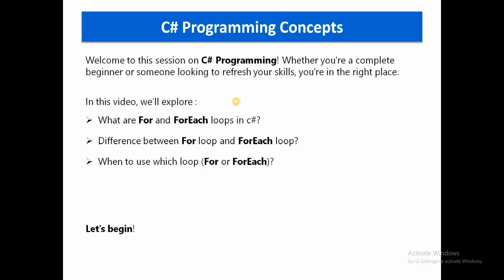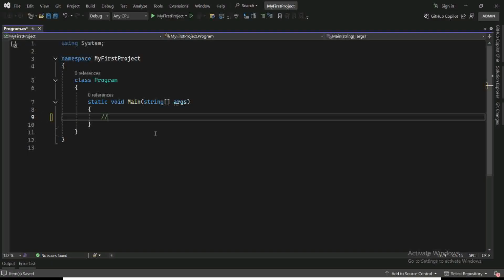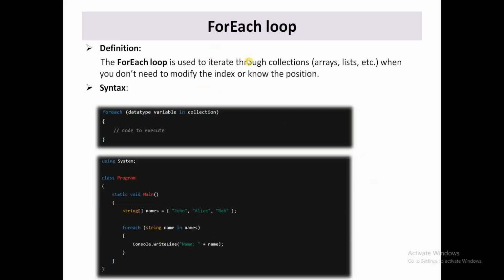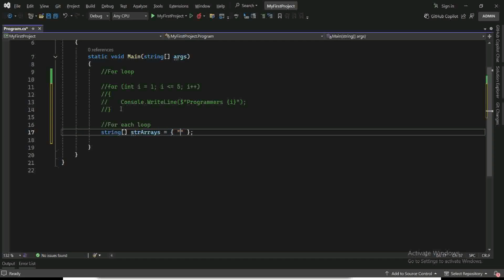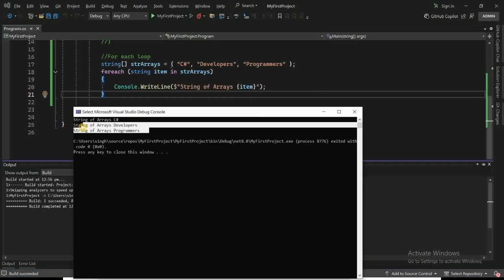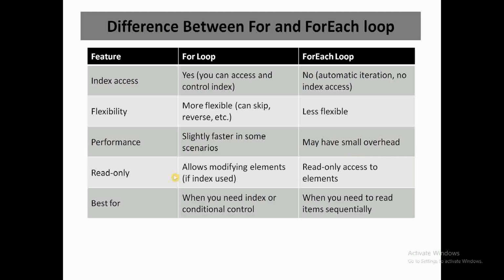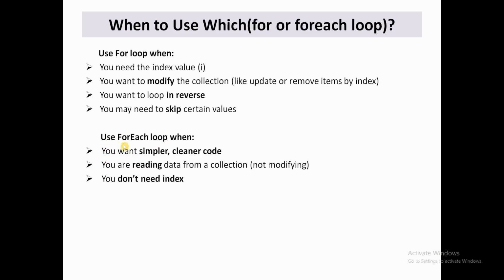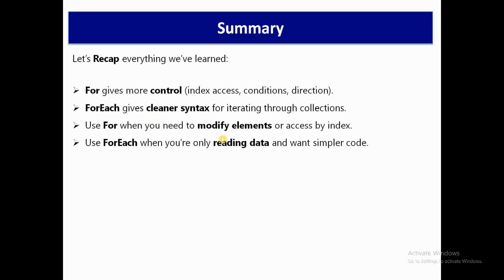for loop in c# in english | explain foreach loop in c# | difference between for and foreach loop c#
TechnologyPlatform

In this video, we’ll explore the for loop and foreach loop in C# with easy-to-understand Visual Studio examples.

✔️ What you'll learn:

What is a for loop in C#?
What is a foreach loop?
Syntax and usage of both loops
Key differences between for and foreach
When to use which loop in real-world coding scenarios

for loop in c# in hindi | for loop in c# | for loop in c# with example |
for loop in c sharp | for each loop in c# |
foreach loop c# | explain foreach loop in c# | explain foreach loop in c# |
for each loop in c sharp | difference between for and foreach loop |
difference between for and foreach loop in c# | difference between for and foreach loop in c# |
difference between for loop and foreach loop